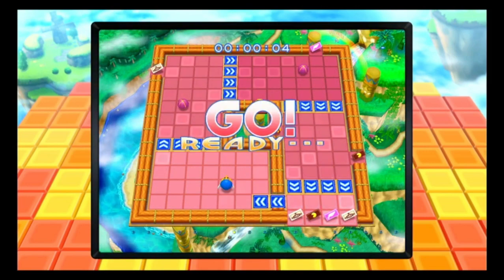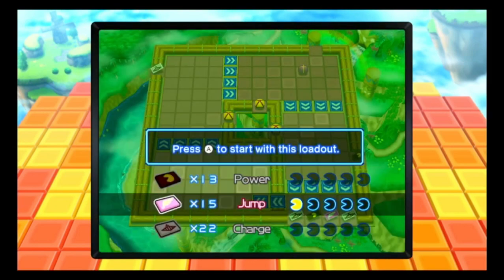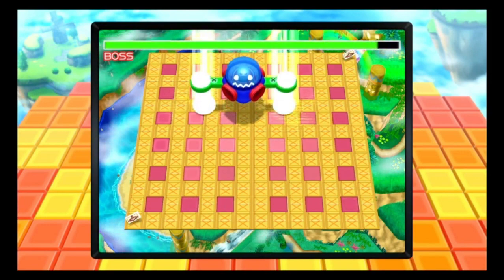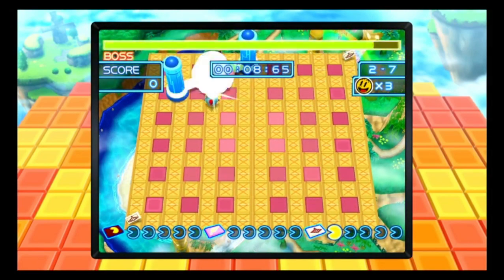Pac-Motos - all stages playthrough with commentary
Hi guys. Here's another Pac-Man LP. Pac-Motos was made in 2007 as a part of Namco Museum Remix on the Wii. This is actually a Pac-Man rendition of Motos Arrangement from the Japan-only Namco Museum Battle Collection Vol. 2 on the PSP. That's how much I know about Namco's arcade games! Like with the 1985 arcade classic, you are to control Pac-Man to ram off all of the bugs to be the last one standing while avoiding pits made by the shooting stars. This game is easier & considerably even funner than Motos original which I loved to begin with.

- Namco (Bandai Namco) who made & owns the rights to this game & compilation. Pac-Man Museum+ released in 2022.
- Nintendo who made the console I played this on - the Switch. This game set is also available on Sony's & Microsoft's platforms.
This was recorded with OBS Studio & edited with CapCut. The game logo I used in the intro is owned by Namco. I made the draw with Microsoft paint, basing it heavily on the thumbnail for my original Motos LP video.

Chapters:
00:00 Opening
00:40 World 1 - Castle Pac
04:56 World 2 - Gyro Jungle
09:51 World 3 - Sweet Land
14:23 World 4 - Flaming Fortress
20:35 World 5 - Pac-Space